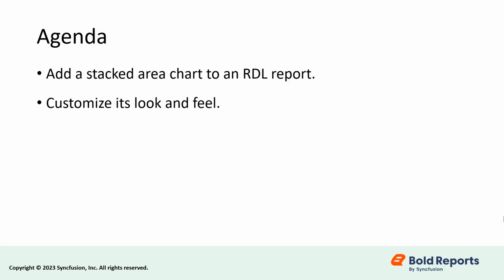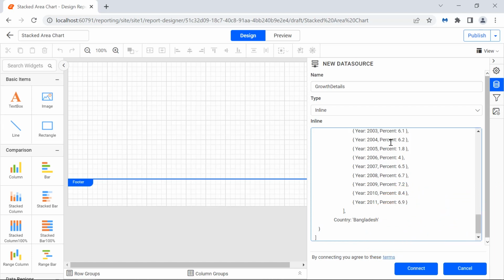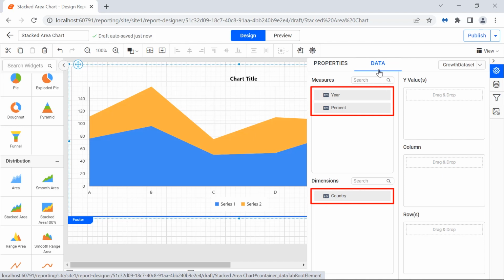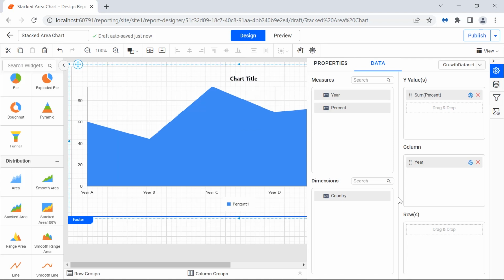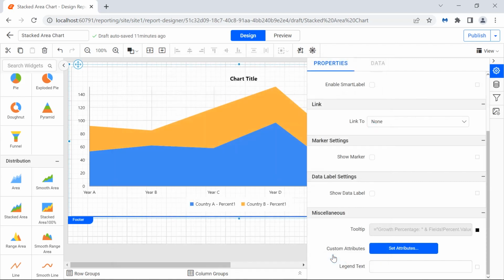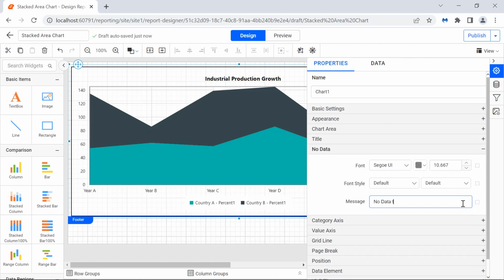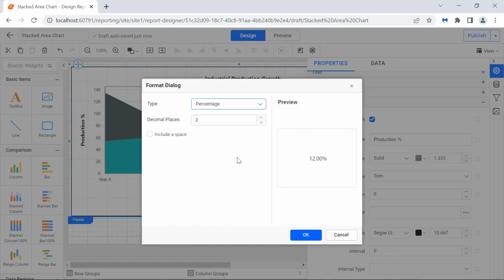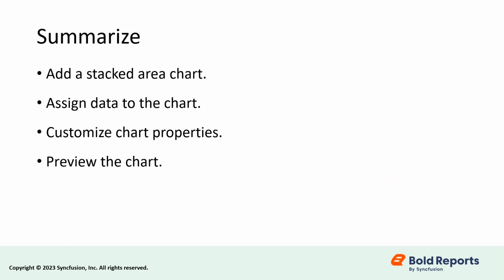How to Add a Stacked Area Chart to a Report | Bold Reports